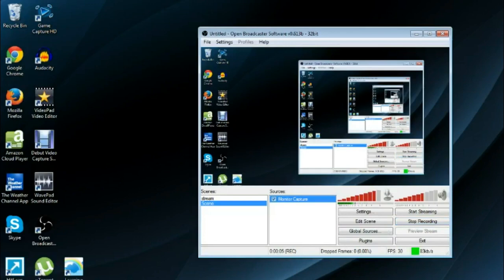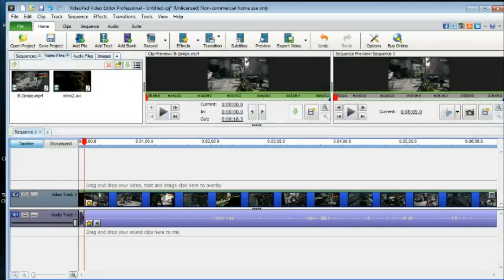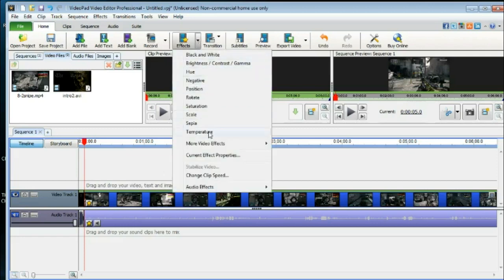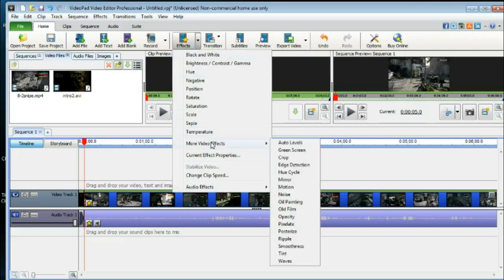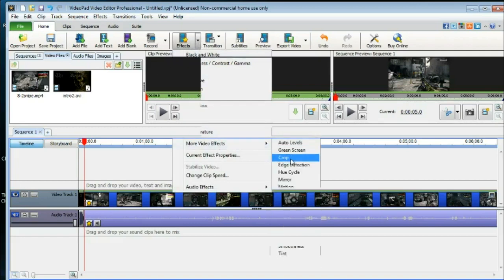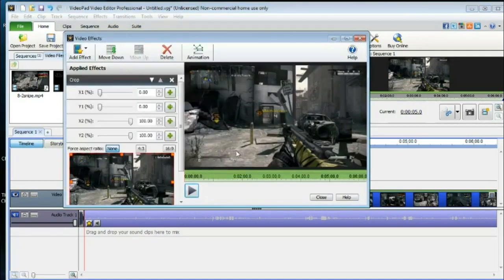Videopad video editor aspect ratios